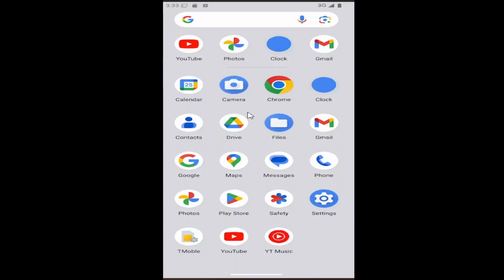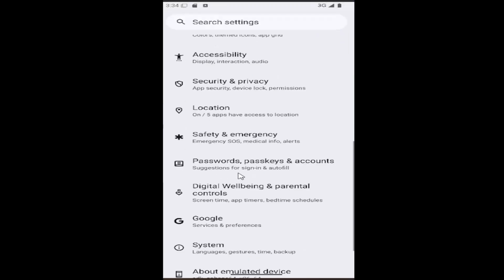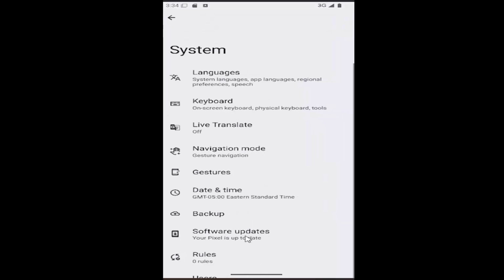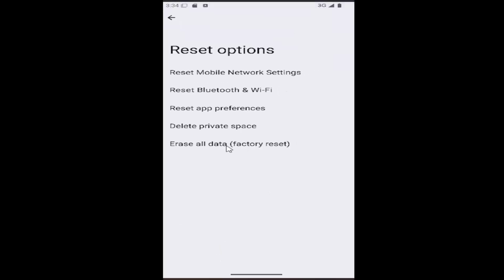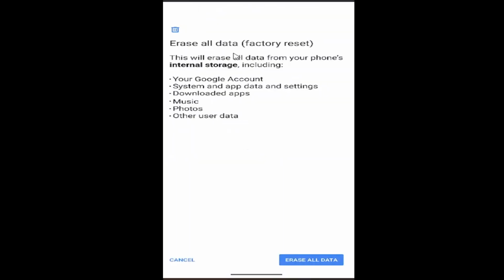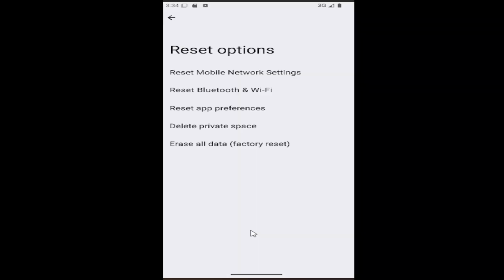How To Hard Reset A Samsung Phone - Full Guide [Tutorial]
Learn how to hard reset your Samsung phone with this complete tutorial. A hard reset completely wipes your device, restoring it to its factory settings and resolving persistent software issues or performance problems. This guide provides detailed steps to perform the reset, even when you're unable to access the settings menu. Ideal for users who need to resolve major issues or prepare their Samsung phone for resale, ensuring the device is fully restored to its original state.

Issues addressed in this tutorial:
hard reset a samsung phone
hard reset samsung a series
hard reset samsung phone forgot pin
hard reset samsung phone to factory settings
how to hard reset a samsung phone that is locked
hard reset a samsung galaxy
how to reset a samsung phone completely
how to unlock a samsung phone after factory reset
how to hard reset a samsung galaxy phone
how to hard reset a samsung android phone
how to fully reset a samsung phone
how to reset a samsung phone back to factory settings
how to hard reset samsung phone with buttons